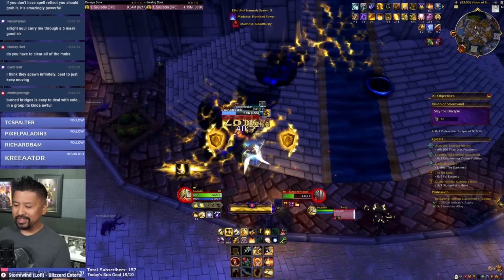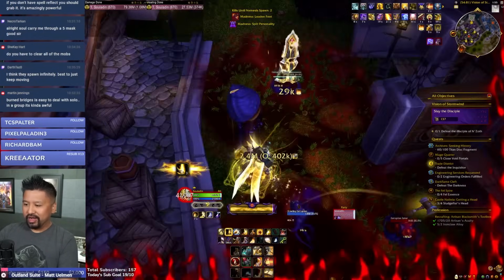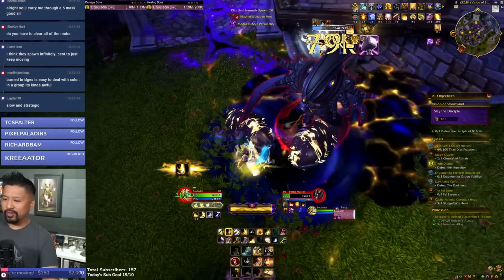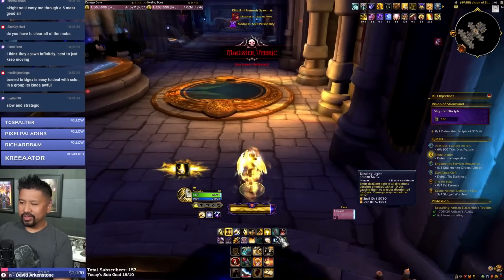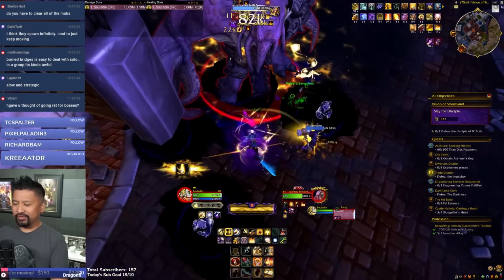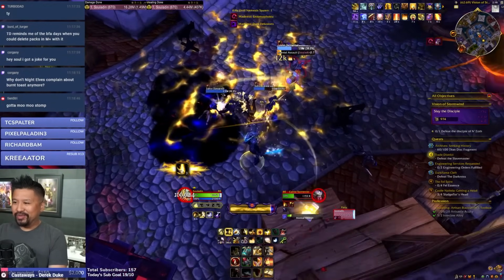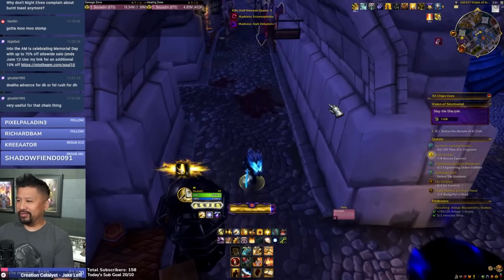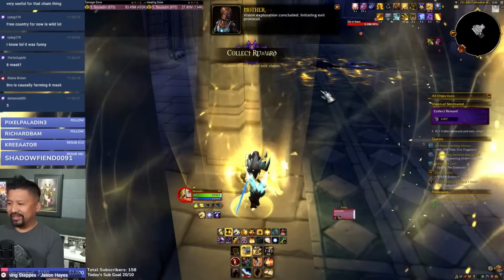Stormwind Horrific Vision 5 Mask Live Run - World of Warcraft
Today I help guide you through my route through the 5 Mask Horrific Vision of Stormwind, loaded with live commentary!

0:00 Intro and preparation
3:29 Cathedral
5:29 Mage Quarter
14:00 Old Town
20:39 Dwarven District
26:41 Trade District
32:37 Alleria

World of Warcraft and World of Warcraft: The War Within is developed by Blizzard Entertainment. Check them out or sign up to play for FREE up to level 20!